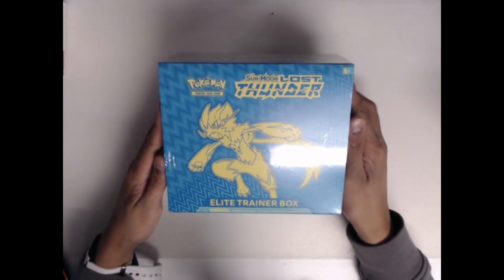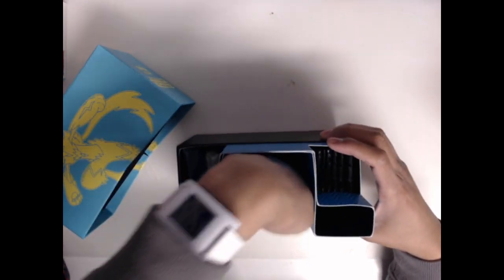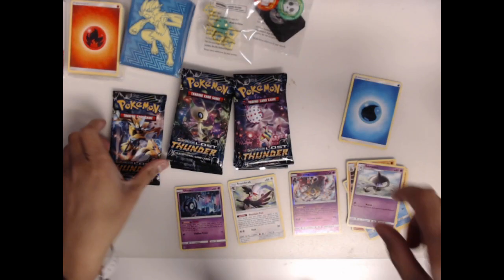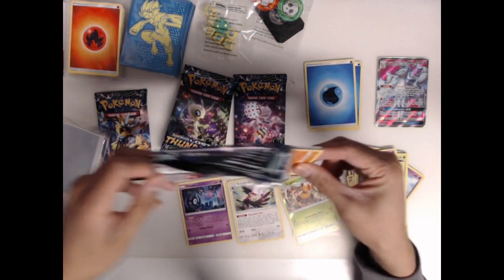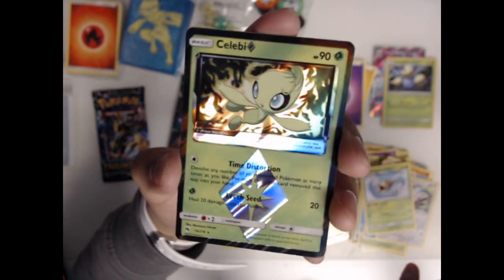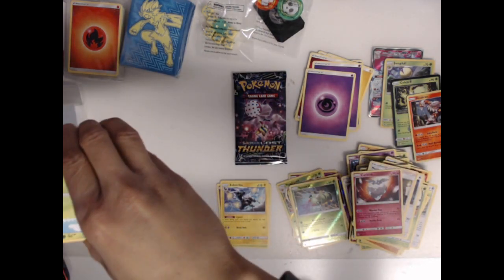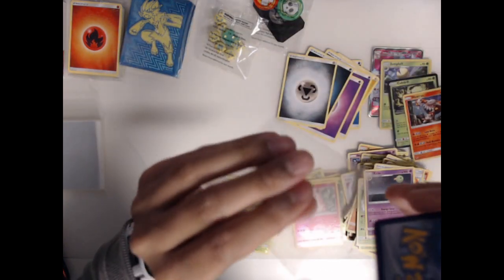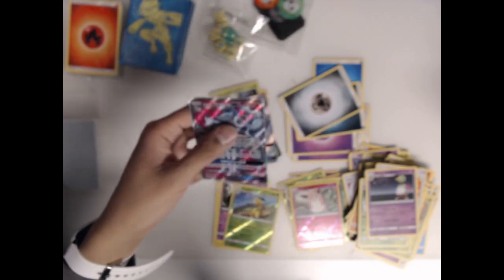Pokemon TCG - Opening a Lost Thunder Elite Trainer Box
I needed a container for my Lost Thunder cards, so instead of buying a $2 cardboard box, I decided to buy a $40 ETB!